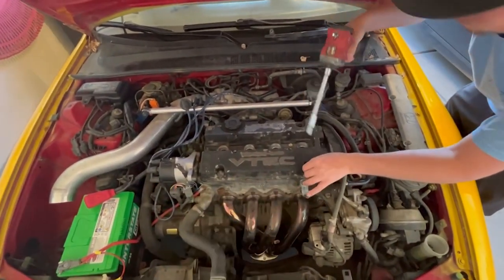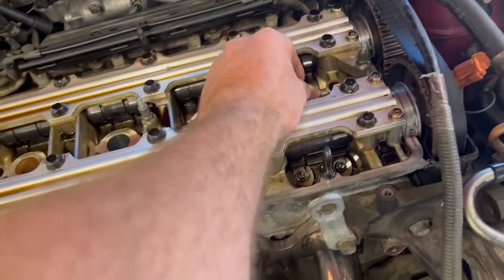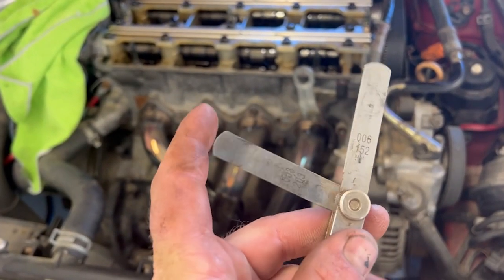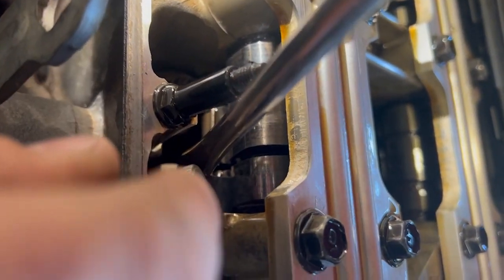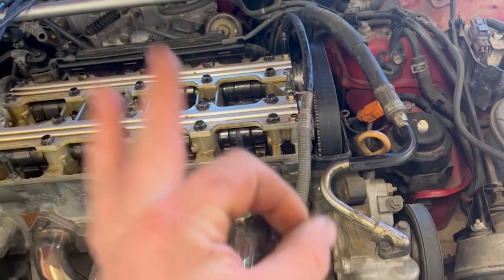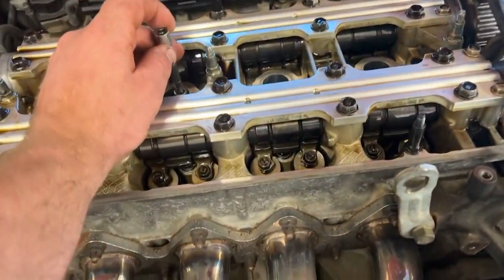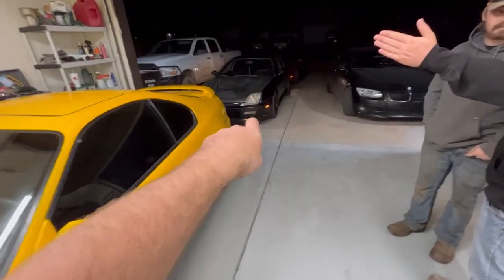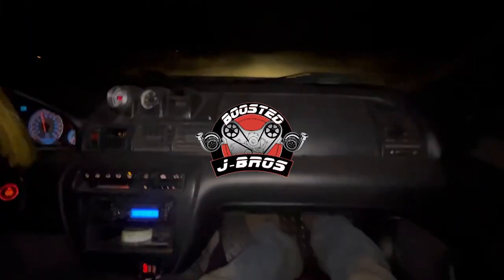Valve Adjustment for Honda Prelude and H22 Episode 2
Boosted J bro's dose a Valve adjustment on Customers H22. Heres how to do it.